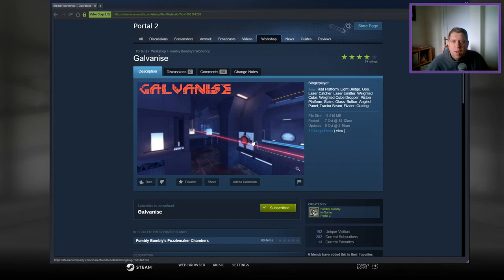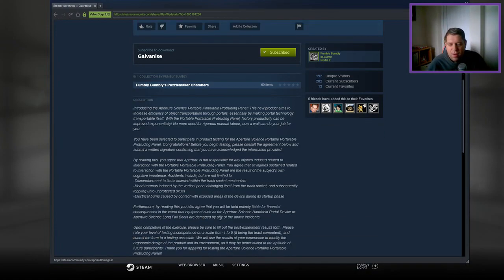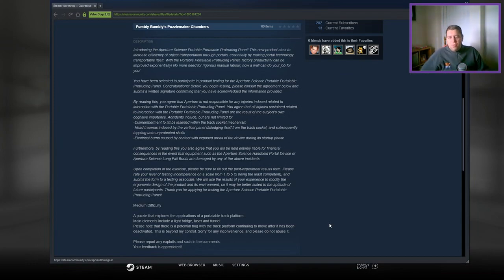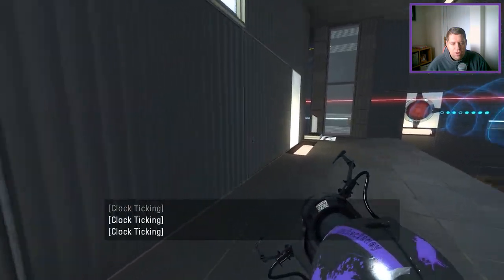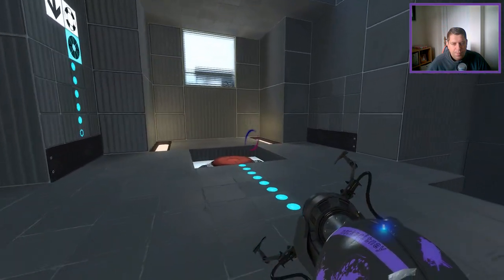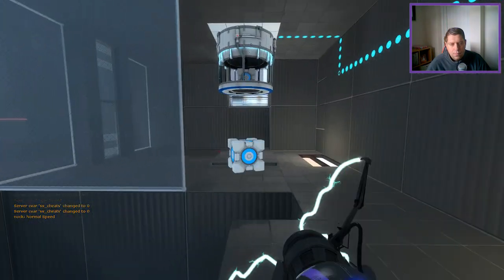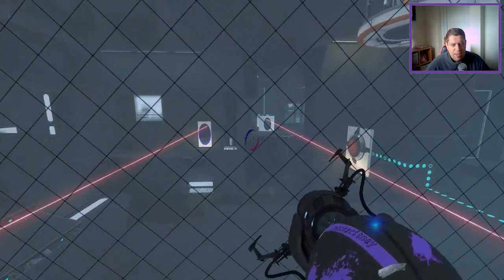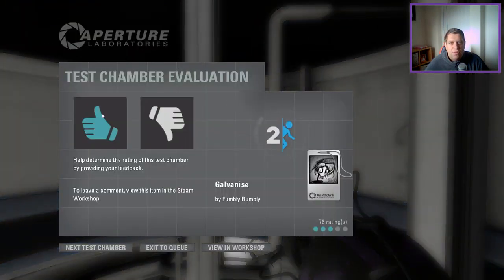[Portal 2] "Galvanise" by Fumbly Bumbly